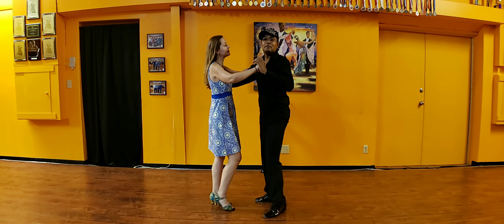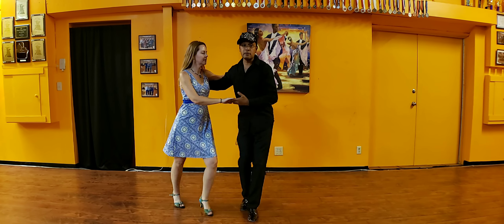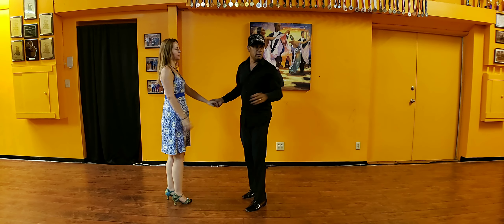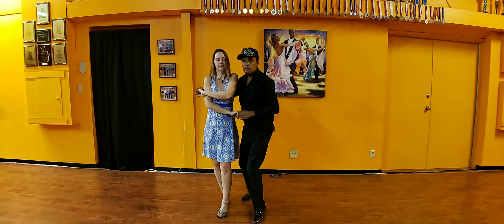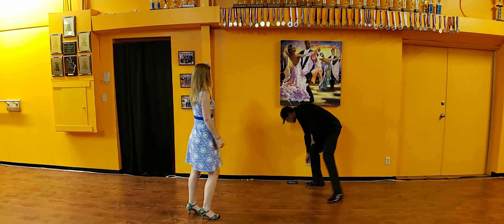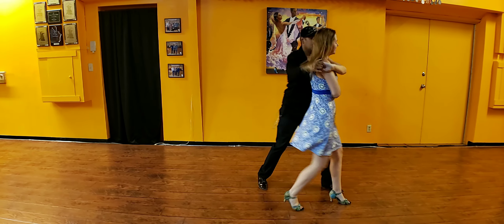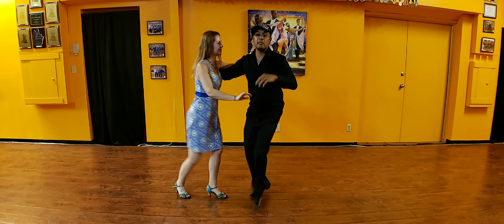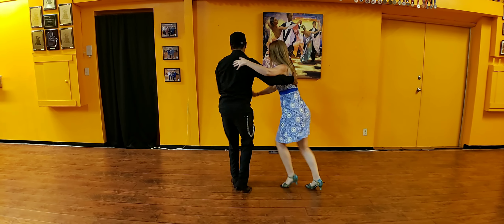Salsa On 1 for Intermediate Salsa Lesson Demo 2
How to Dance Salsa Intermediate Pattern & Footwork ft. Sonja & Waldo Solano

How to Dance Salsa Intermediate lvl 3: Pattern & Footwork ft. Sonja & Waldo Solano
09.04.19

Music in videos are not property of SalsaKnox or Waldo Solano

Learn to salsa dance for beginners, intermediate & advance...

This walkthrough video will help you learn how to salsa dance and provide you a series of salsa dance lessons that will teach you the basics steps to salsa dancing...

After practicing this salsa lesson a few times you will be able to do all the salsa moves that we show you at the beginning of the salsa video...

As always, please consult your physician or an EMT, and wear the proper safety gear and harness before doing the moves in any dance video.

📸📹🎥📽🎞by Vipul A. Dusa